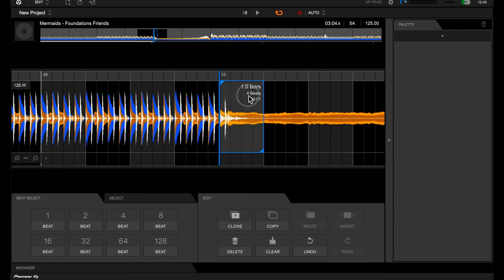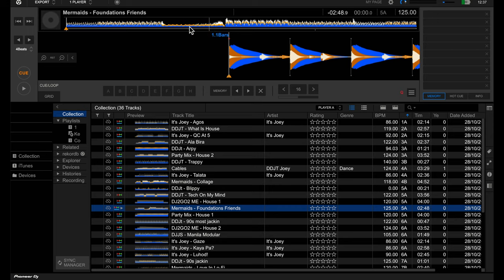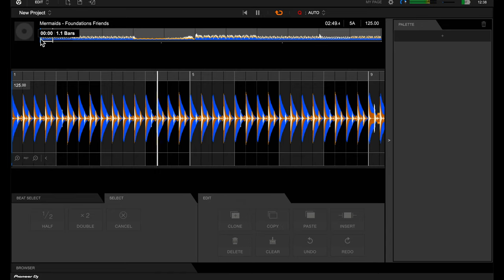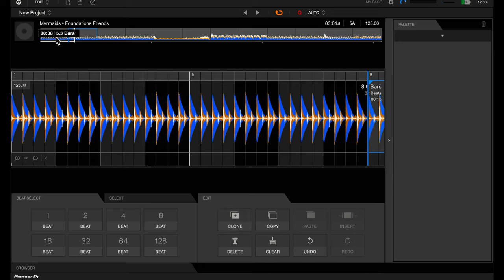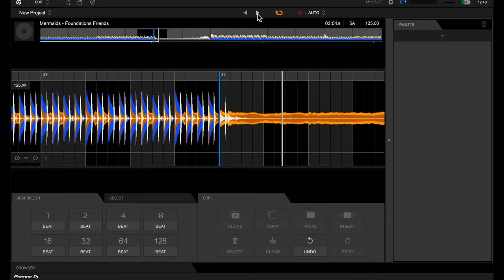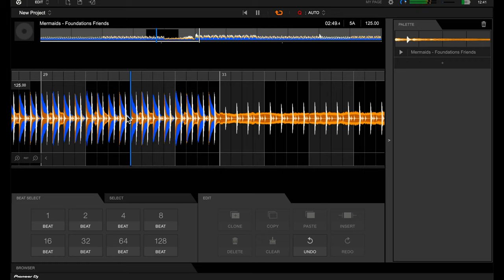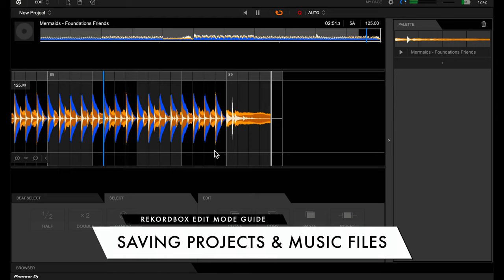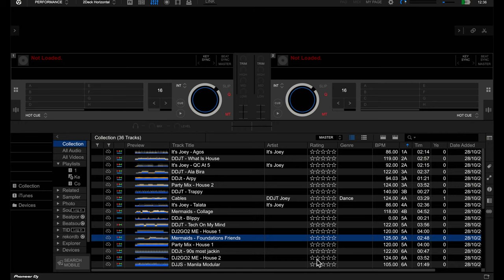How To Make DJ Edits With Rekordbox Edit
Rekordbox Edit is a simple new editor for music files, built right into Pioneer DJ's Rekordbox software. In it, you can quickly make re-edits of your favourite tracks to play in your DJ sets. In this video, I talk you through how it works as we make a simple re-edit together.